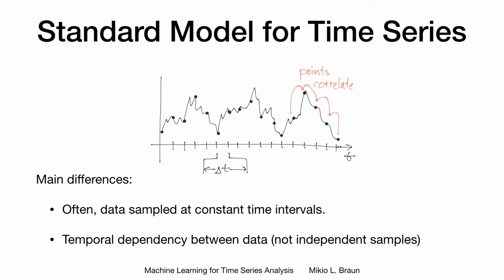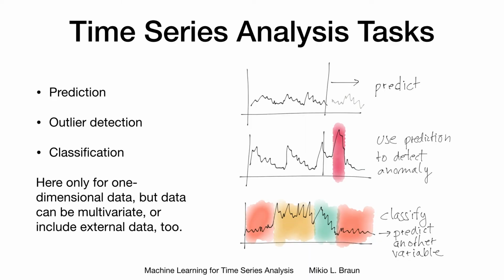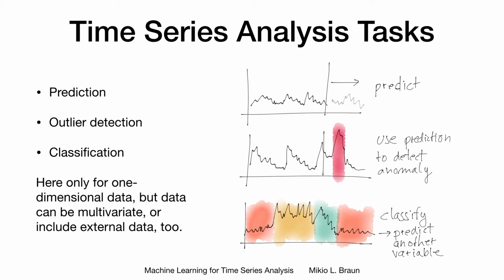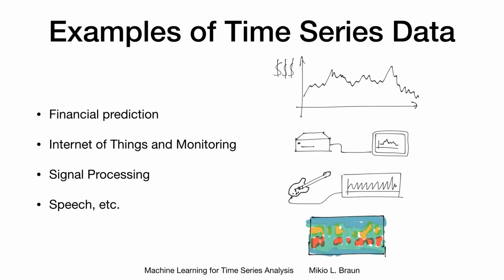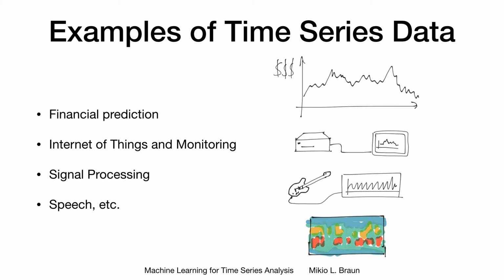Lecture 2 - What makes Time Series Analysis different from other types of data analysis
Machine Learning for Time Series Data Analysis - Lecture 2 - What makes Time Series Analysis different from other types of data analysis